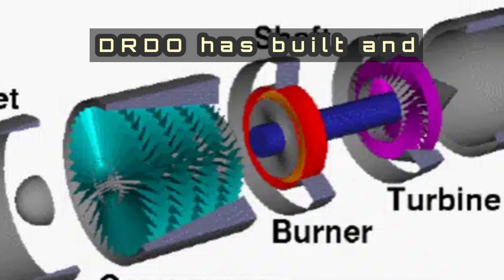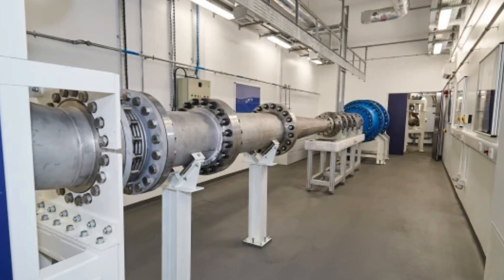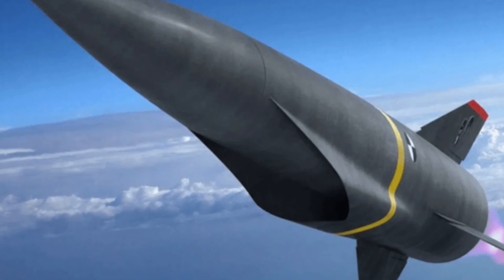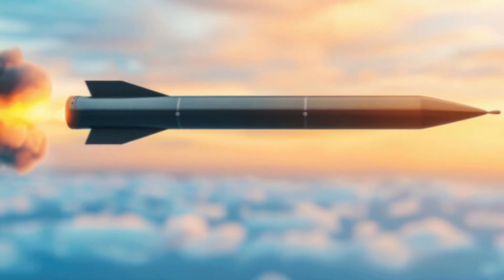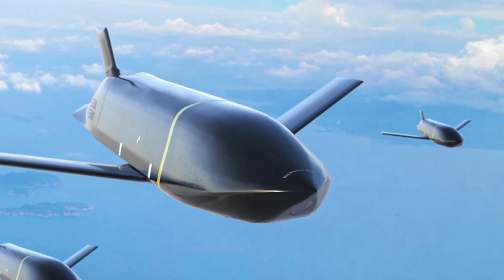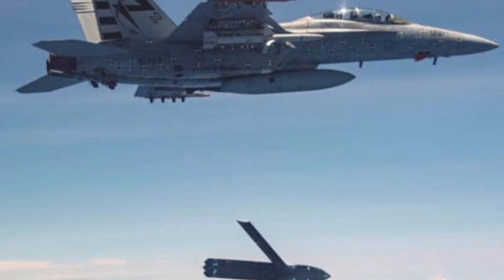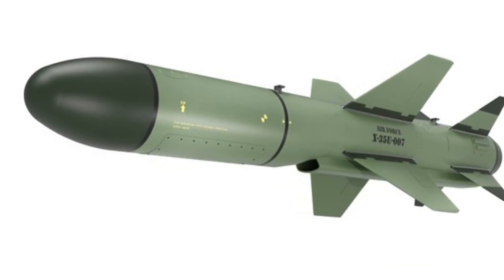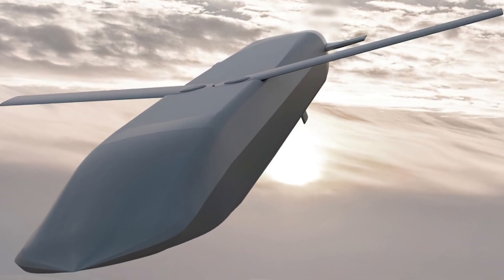DRDO has built and tested a wind tunnel model of advanced hypersonic missiles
This video is all about The Defence Research and Development Organisation (DRDO) has built and tested a wind tunnel model of advanced hypersonic missiles at its plant in Hyderabad. This significant achievement demonstrates self-reliance in India's hypersonic technology.
The Defence Research and Development Organisation (DRDO) has taken a significant step in hypersonic technology by publicly displaying wind tunnel models of three innovative missile systems at its hypersonic wind tunnel facility in Hyderabad. The event not only highlights India's advancements in high-speed missile technology but also underlines DRDO's commitment to enhancing national defence capabilities.

Rajeev Jandwani,
From Delhi, India